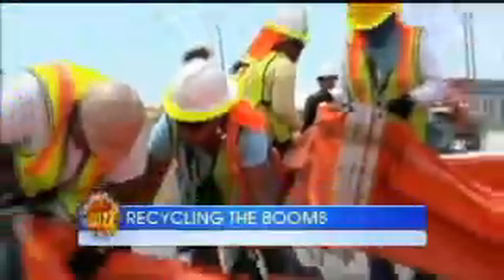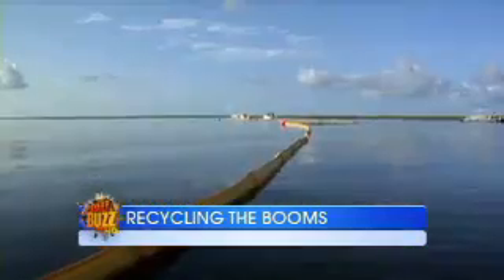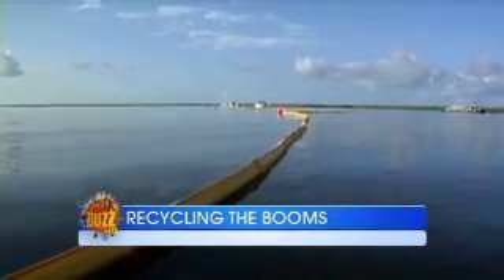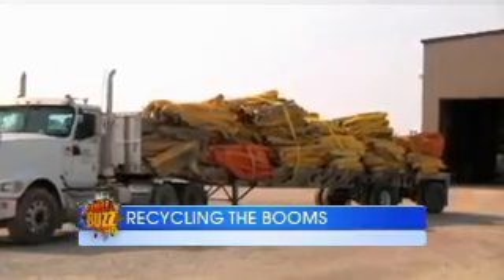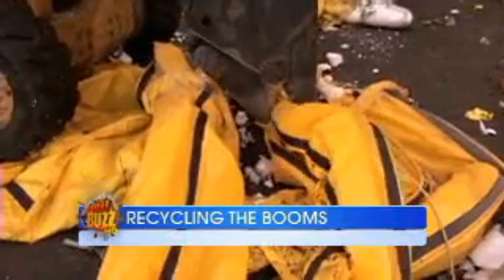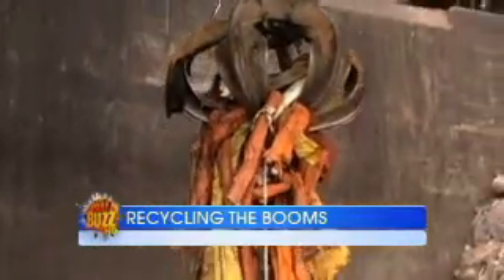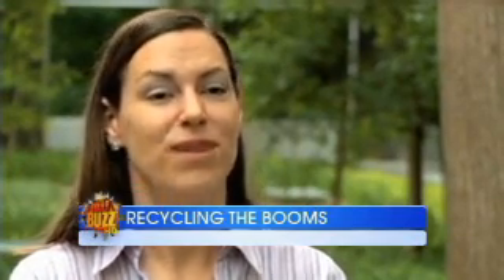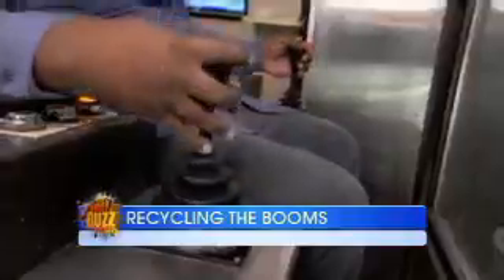Oil Boom Recycled for Car Parts and Fuel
In an effort to reduce waste from the Gulf of Mexico oil spill response, BP has completed a test to re-purpose hard and soft boom. "Keeping materials out of landfill that don't need to be there and putting those materials to beneficial use is good for the environment - and it's also good for the consumer," said Jennifer Speer, BP Environmental Program Manager.